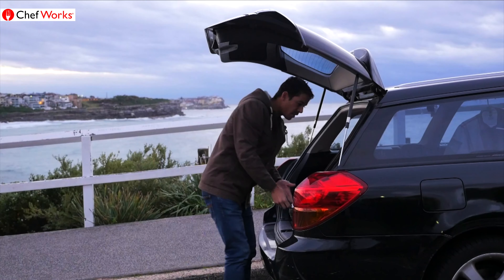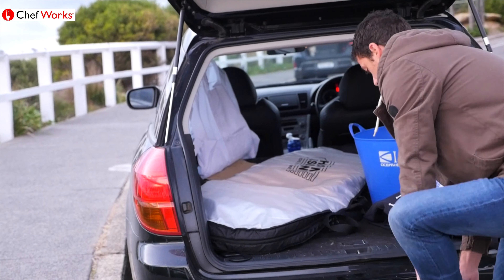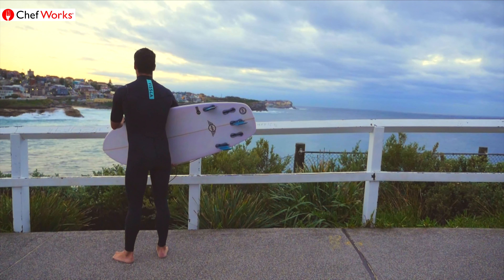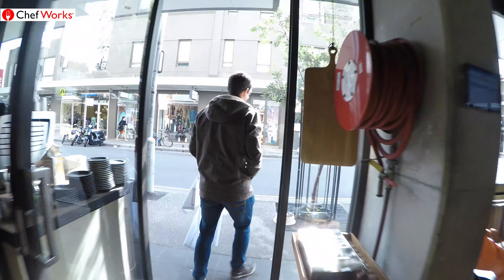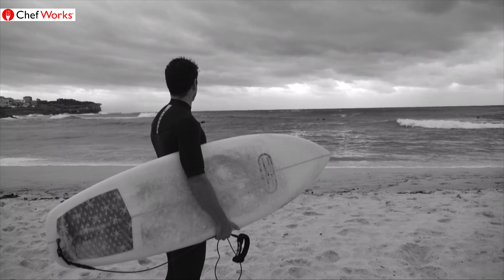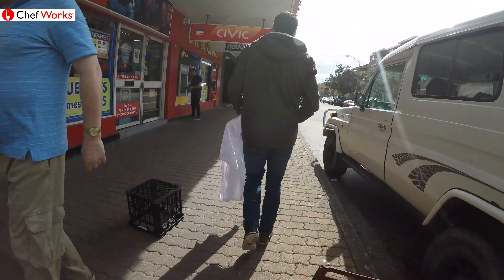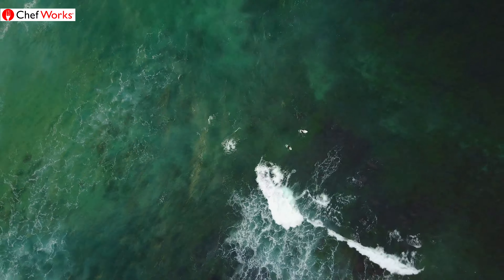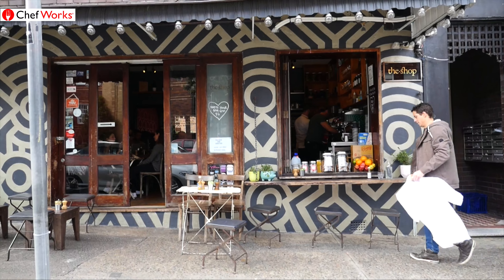Chefs of Chef Works - Comfort In the Kitchen - Ian Oakes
‘Comfort in the kitchen needs to feel like when I’m out in the ocean, that feeling of being free’

Avid surfer, Ian Oakes (Head Chef / Owner at Drake Eatery, Bondi Beach), reveals what comfort in the kitchen means to him.

Recalling his first ever Chef Jacket, Chef Ian now looks for tradition, security, agility, professionalism, and ‘a connection to the Chef community’.

Video credit: TNM CREATIVE MEDIA
Special thanks to Ian Oakes – Head Chef, Drake Eatery, Bondi Beach